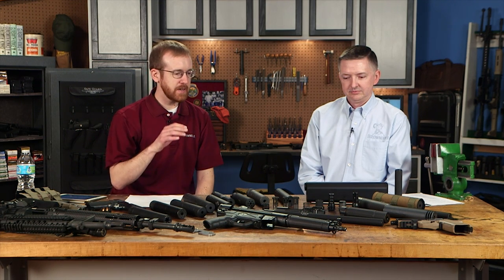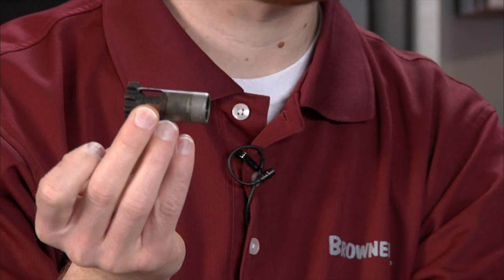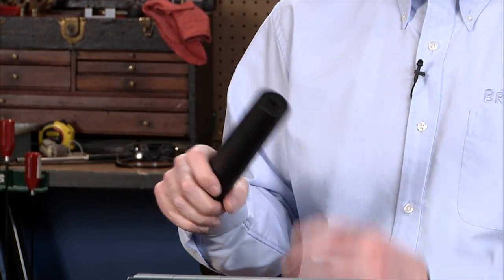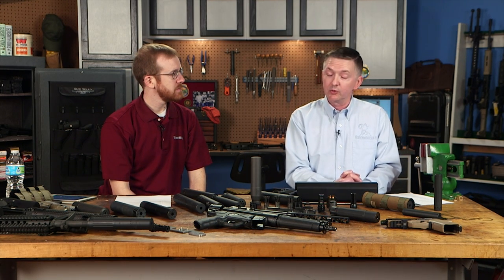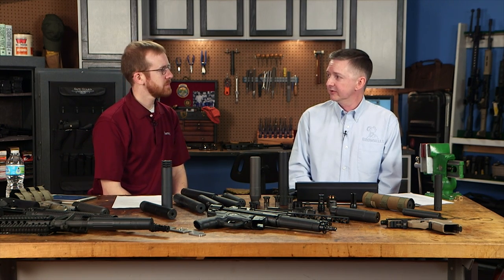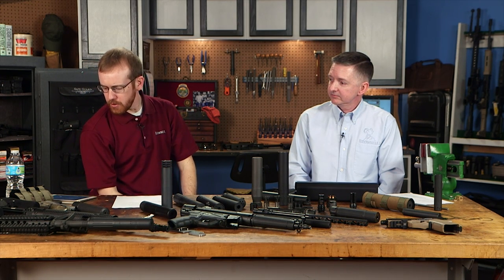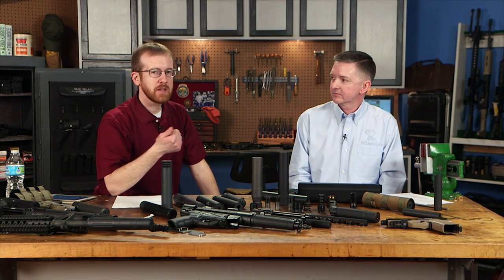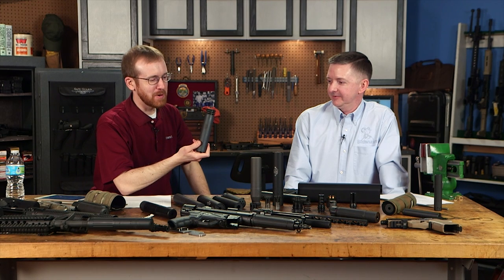Facebook Live: Suppressor Talk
Paul & Keith talk suppressors - what they are, how they work, and why they are important! Be sure to check out the Brownells Facebook page for future live broadcasts.